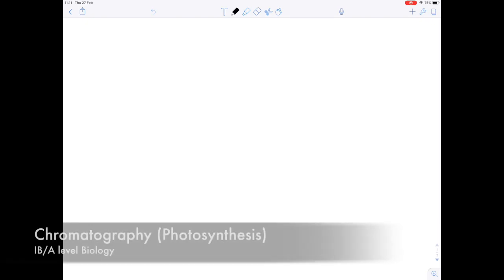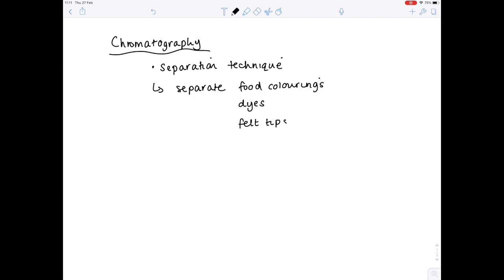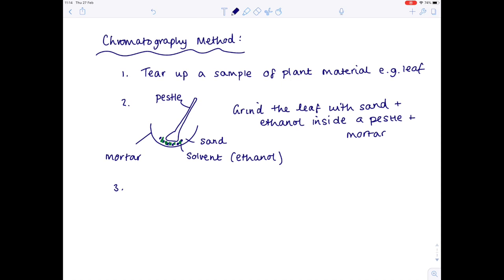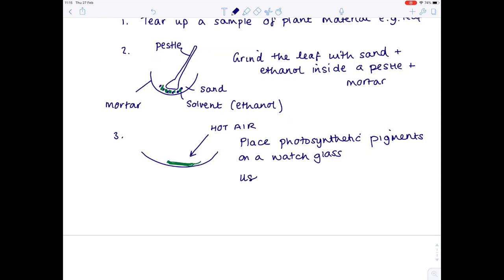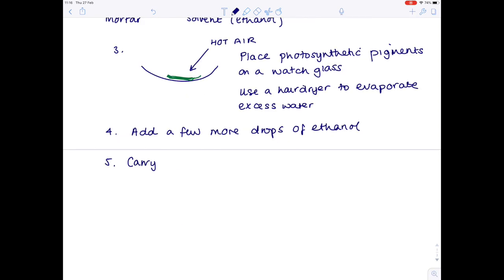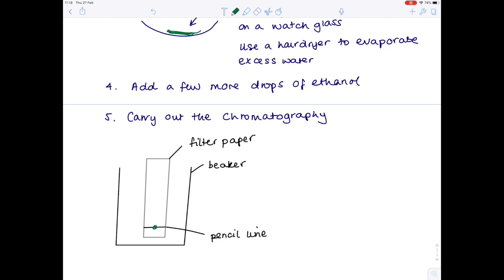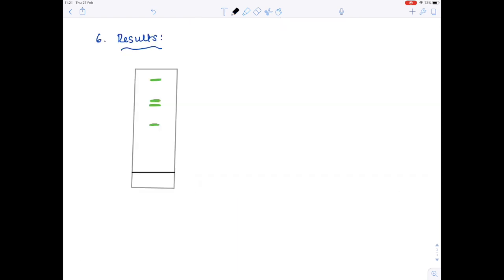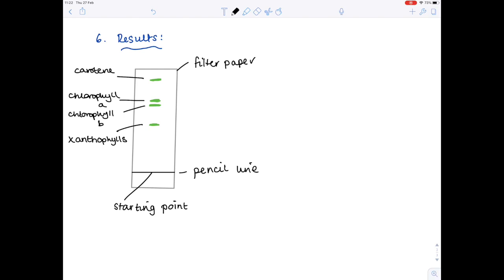Chromatography (Photosynthesis) | A LEVEL & IB BIOLOGY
In this A level, IB Biology video Hazel talks you through the experimental approach of chromatography, showing how you work out what photosynthetic pigments are present in a particular plant sample. Both the method and how you calculate an Rf value are also gone into.